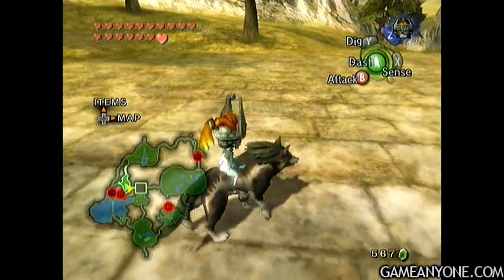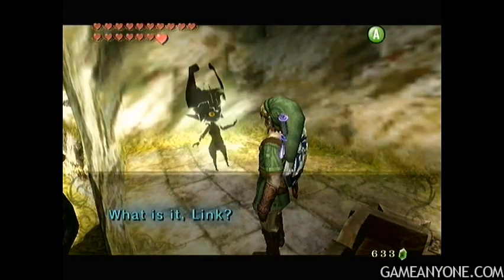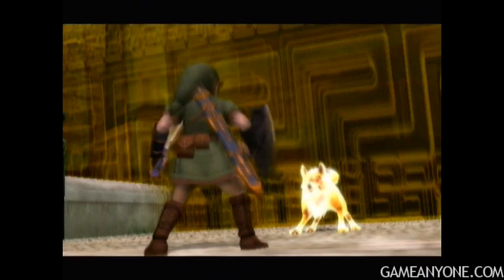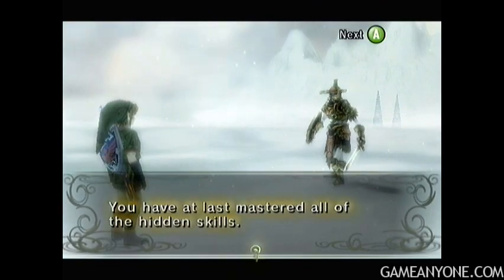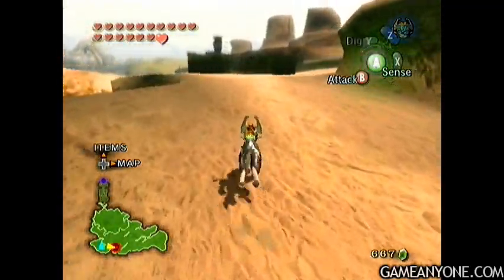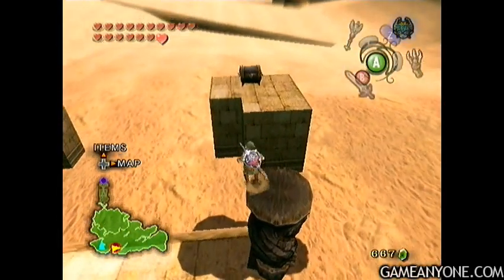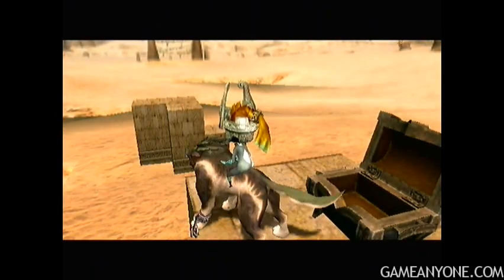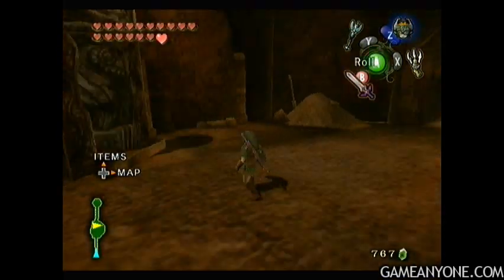Let's Play Twilight Princess (Part 87): Back to the Basement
We've finally gotten all of the Sky Characters. What could be behind that statue?